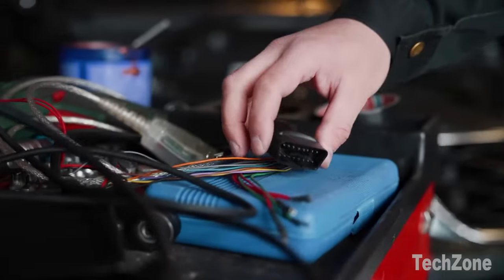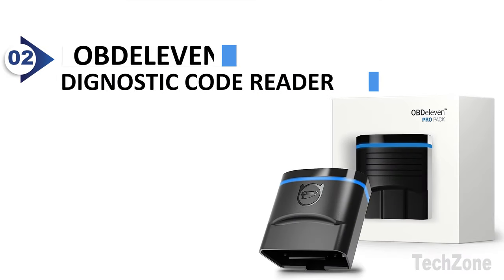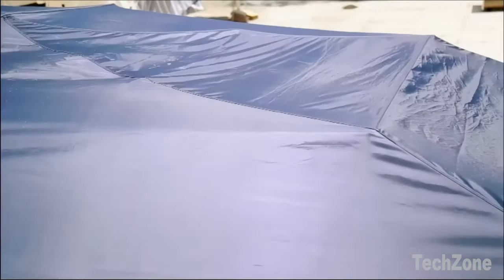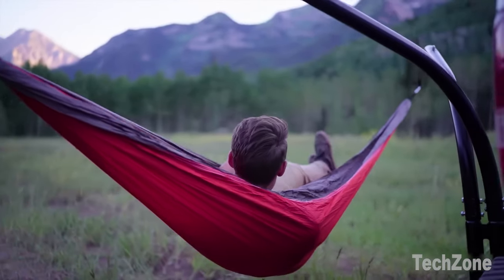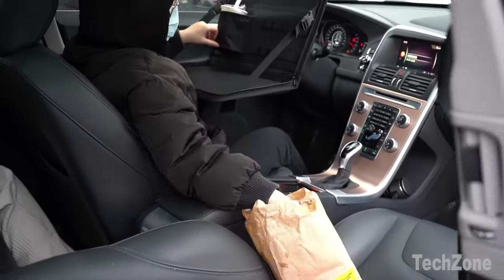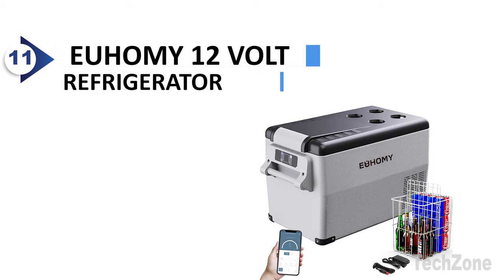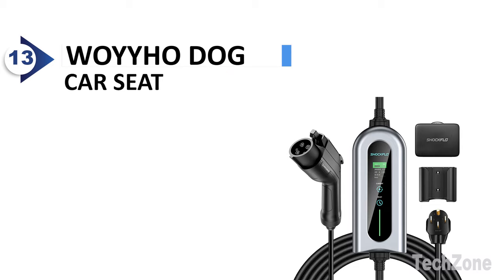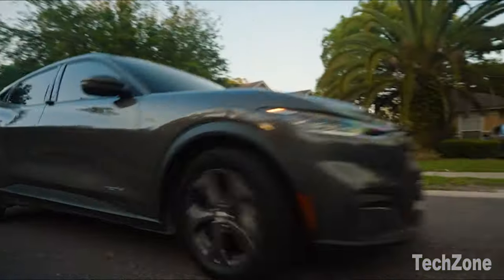13 Car Gadgets You’ll Want To Have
Welcome to our video showcasing the 13 Car Gadgets You’ll Want To Have! If you're a car enthusiast looking to upgrade your driving experience, you've come to the right place. In this exciting compilation, we have handpicked the most innovative and practical gadgets that will take your car to the next level.
From smart technology to convenient accessories, these 13 gadgets offer a wide range of features designed to enhance various aspects of your driving journey. Whether you're a music lover, a safety-conscious driver, or simply want more convenience on the road, there's something here for everyone.

Timers and links:
00:00 - Introduction
00:24 - 1 - GPS Official RaceBox Meter Box
00:47 - 2 - Diagnostic Code Reader OBDeleven
01:14 - 3 - Cordless Rechargeable RUBOT Car Vacuum
01:29 - 4 - Universal Car Tent
02:01 - 5 - Portable Pressurized Yakima RoadShower
02:18 - 6 - Hammaka Trailer Hitch Stand
02:37 - 7 - Tracki GPS Tracker for Vehicles
03:02 - 8 - Joytutus Eating Tray
03:23 - 9 - IQAir Atem Car Air Purifier
03:45 - 10 - HOTOR Trash Can
04:09 - 11 - Euhomy 12 Volt Refrigerator
04:33 - 12 - Woyyho Dog Car Seat
04:56 - 13 - SHOCKFLO Level 2 EV Charger

We'd also love to hear from you in the comments section below – what are some of your favorite survival tools? Have you tried any of the ones we featured in this video? Let us know!